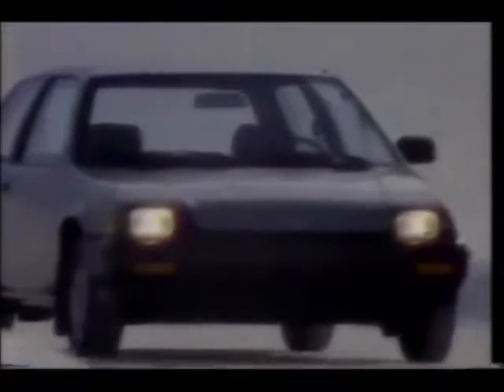Honda - "Civic Hatchback" (1985)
From it's precision handling, from a sophisticated engine and front-wheel drive you might assume this is Honda's performance car but it is Honda Civic Hatchback it also has a roomy interior like a the Honda Family car, so get yours now it is Honda's lowest priced car.